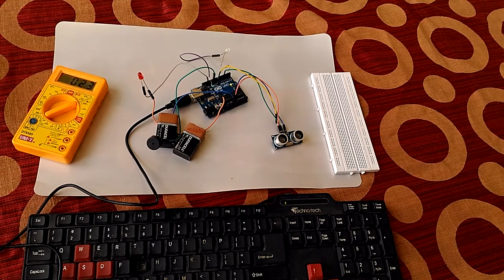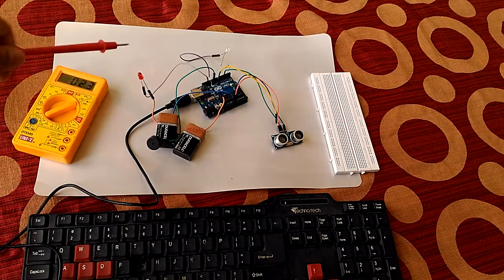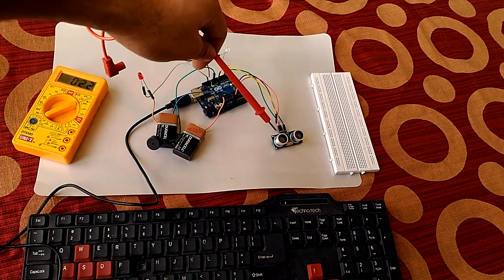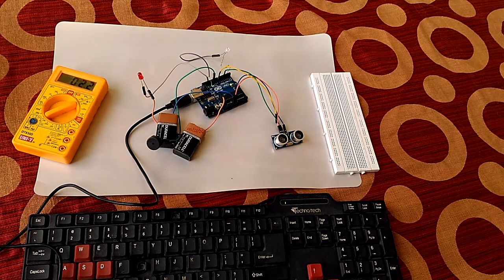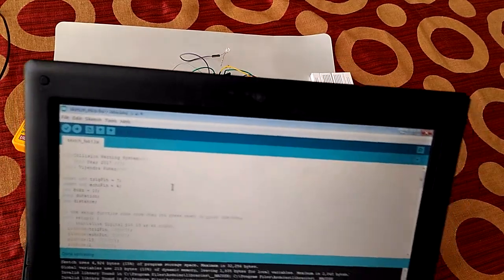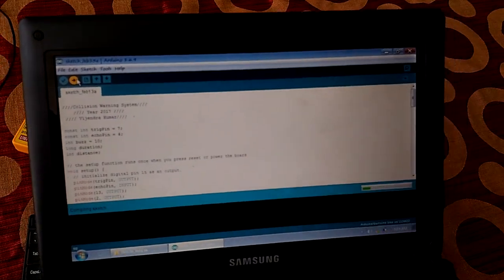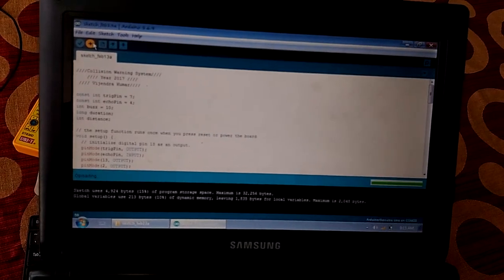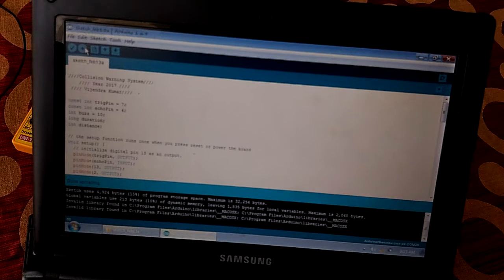How to make Arduino based collision detection warning system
This is arduino based collision detection warning system. This kind of system is fastest growing safety feature in automotive industries. Such system enables vehicles to identify the chances of collision and give visual and audio warning to driver. So that driver can take necessary action to avoid collision. This project idea is based on arduino controller and the whole system will give you very good understanding that how this system works. The step by step method is explained so that you can make this system. The hardware connection, pin information and arduino program is explained clearly.

Step 1: Items and Material Required
Please gather the following items

Computer :- This is required to write program and flash program to controller. Also you need to install arduino IDE which is available free at arduino website download section.
Controller :- I used arduino micro-controller. This you can get at online seller like amazon etc.
Sensor :- I used HR SC-04 ultrasonic sensor.
Piezo Buzzer :- I used piezo buzzer to make audio warning.
LED :- There is two type of LED i used to which is red LED and blue LED.
Wires :- There were jumper wires required to make hardware connections. You need to take all type of jumper wires like both end male, both end female and one end male another end female type.

Step 2: Connect all hardwares
The hardware you gather in first step, now connect all them to controller through wires.

Sensor to controller pin information :-

Sensor has four pins VCC, Trig, Echo and GND. Connect...

VCC pin to 5V on controller

GND pin to GND on controller

Trig pin to pin-7 on controller

Echo pin to pin-4 on controller

Piezo Buzzer to controller pin information :-

Piezo buzzer has two pin.

Connect one pin to pin-10 on controller

Connect another pin to GND on controller

Red LED to controller pin information :-

Red LED has two pin.
Connect one pin to pin-2 on controller

Connect one pin to pin-13 on controller

Controller to Computer connection information :-
You have USB data cable that you got while buying arduino. By this data cable you connect computer to arduino board.Now launch the arduino IDE. After connecting to computer you must have to select board and port from menu.

please see the attached screen shot for the help.

Step 3: Write Arduino Program
In the previous step we defined pin information for the hardware. No that info we'll use to write program instructions.

Launch Arduino IDE and try to write program by yourself. Otherwise you can directly use my program or download the .ino format file attached.

While copying this code you have to be careful because some character used in program cannot be paste while writing this on instructable. Better to download .ino format file.

After making all connection we are ready to upload the program to arduino board. Please see the attached image for reference.

Step 5: How This System Works
Let me explain you that how this system works.

I defined three different zones.

Zone 1 :- No warning

Zone 2 :- Only visual warning (In this zone driver has to pay attention)

Zone 3 :- Both visual and audio warning ( Driver has to take necessary action to avoid collision)

Step 6: Test you Setup
Now whole system is ready to test. Please see the Both video to see the how to check the system is working.